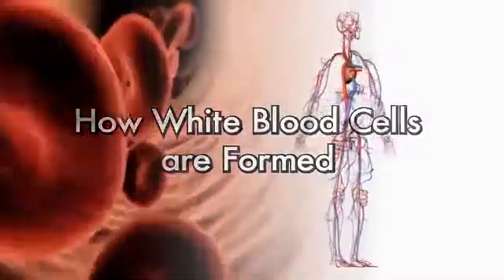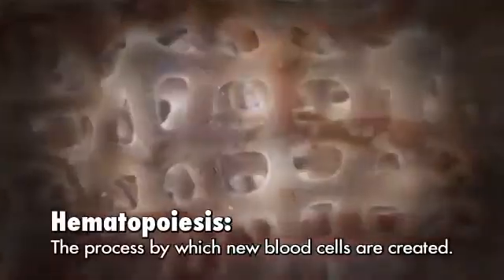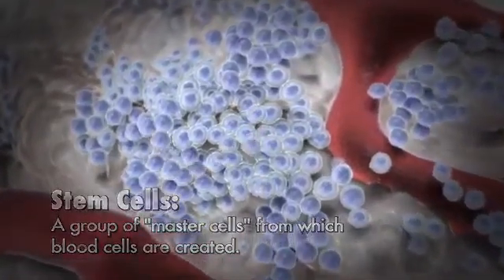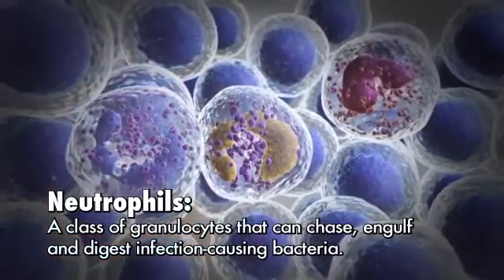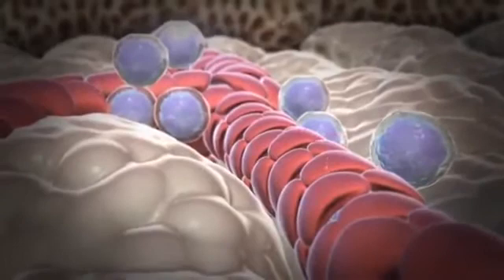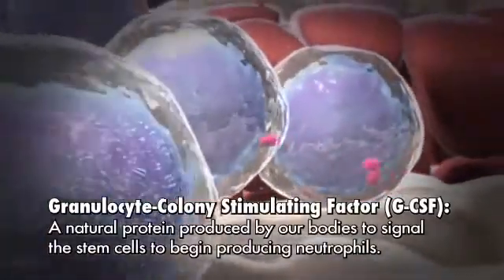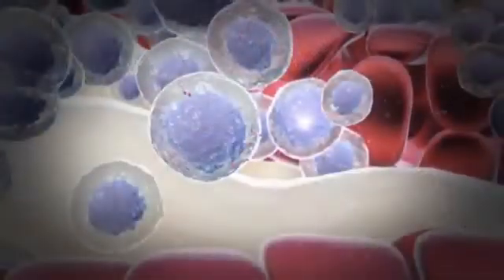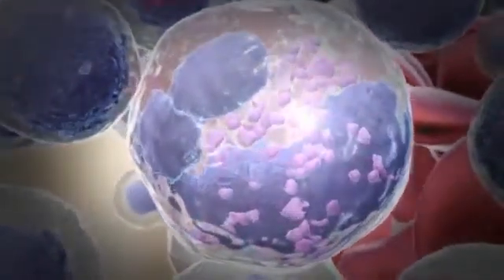Leukopoiesis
Formation of leukocytes.